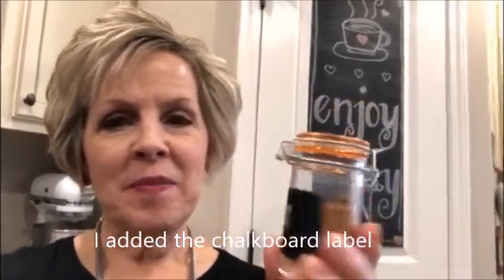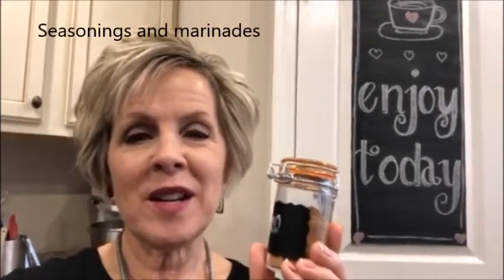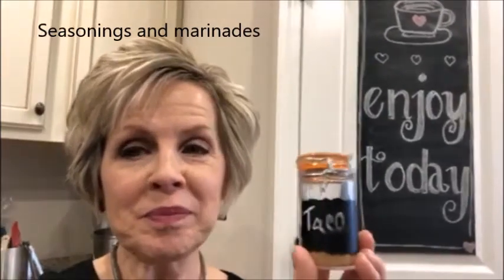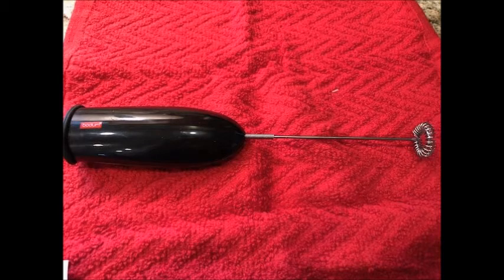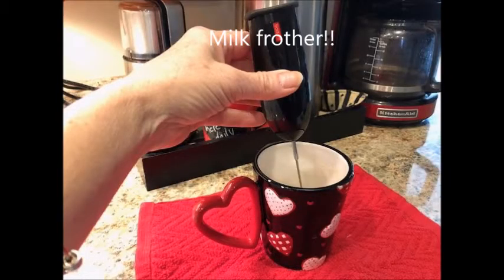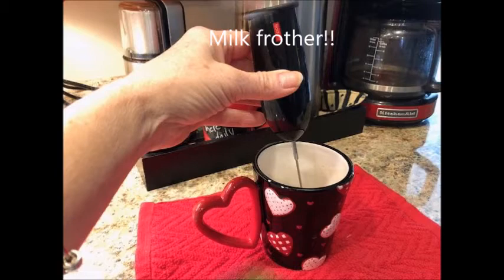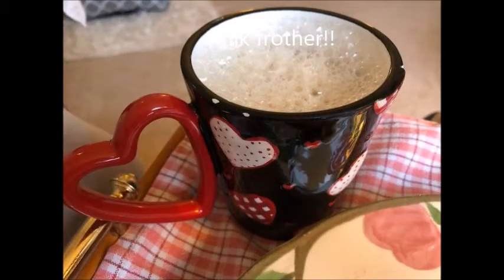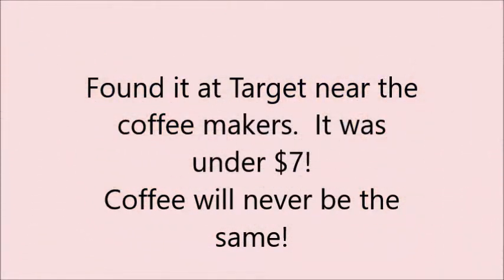Some of My Favorite Things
From detergent, kitchen gadgets and fun, new ideas, here are six of my current favorite things!